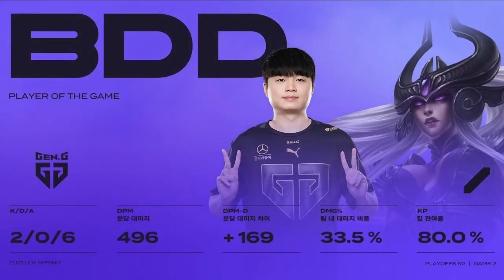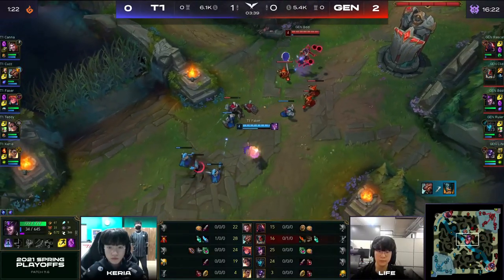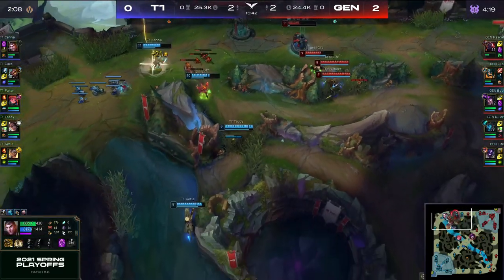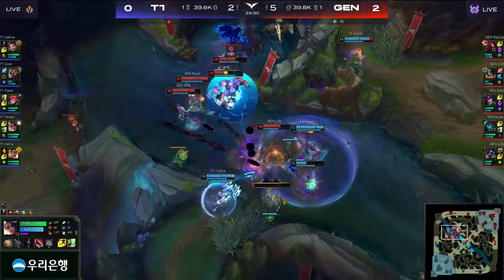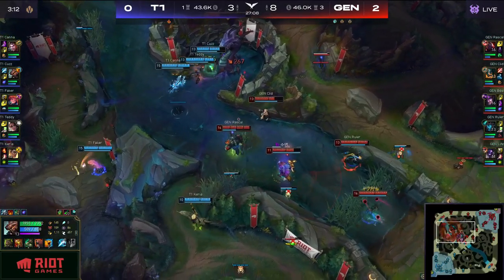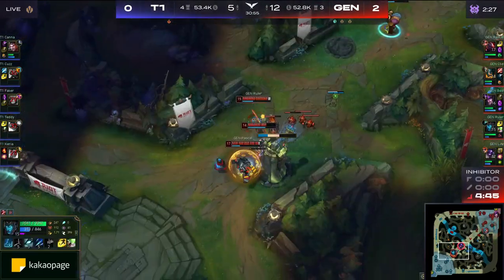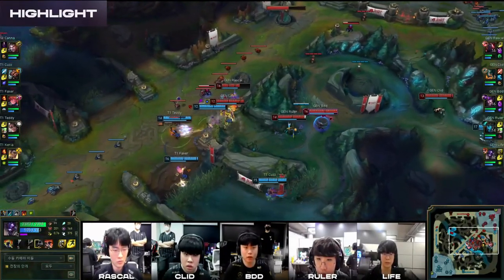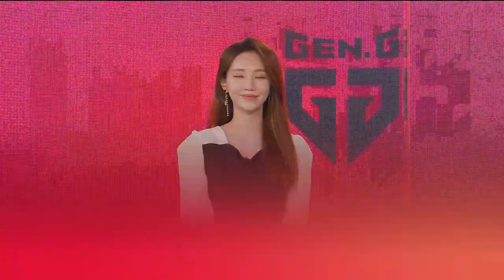T1賽點局再賭Poke陣+煞蜜拉！Faker柔依絕境團戰中捉到Bdd丨LCK春季季後賽 GEN vs T1 Game3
MR NLF是英雄聯盟賽事剪輯頻道
會定期更新各賽區的比賽精華和不定時更新制作選手的實況精華

全場精華 — 即是將Bo3或Bo5的比賽濃縮為20-30分鐘以內的精華，所以剪輯會比較快節奏。

大家的支持就是頻道維持下去的動力